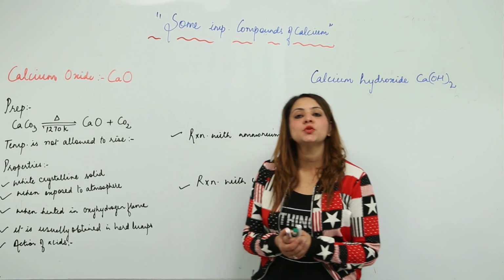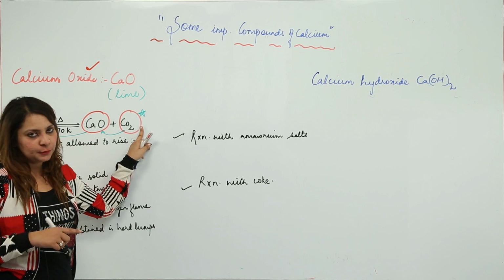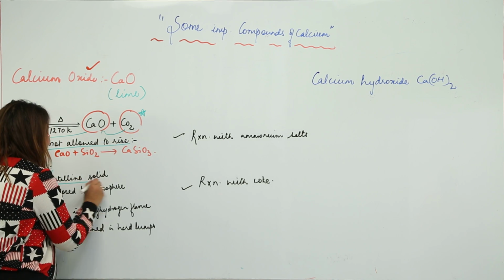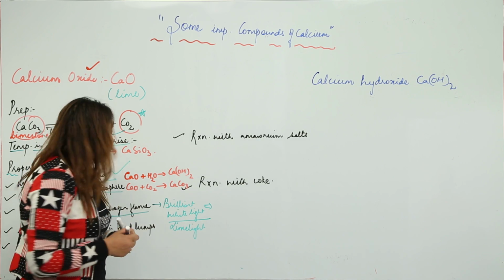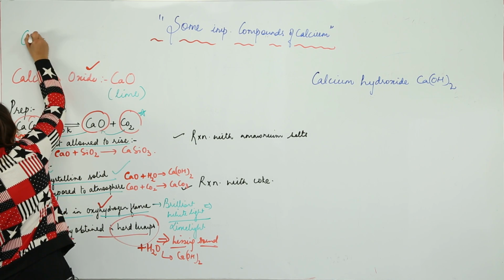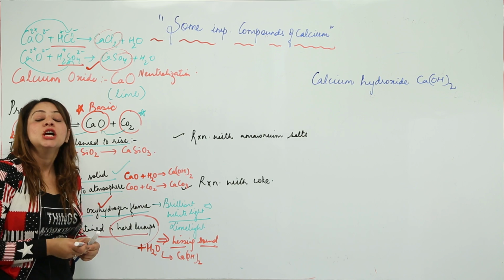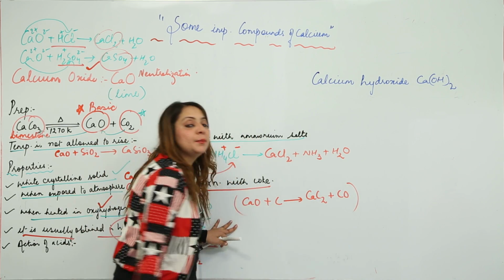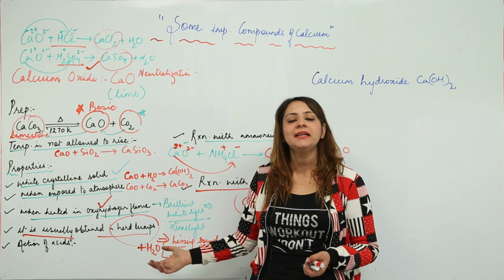Class 7th I Science I CBSE I CHAPTER 9 I calcium compounds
TeachingBharat.com presents its full range of professionally developed CBSE Class 7th Science Lectures